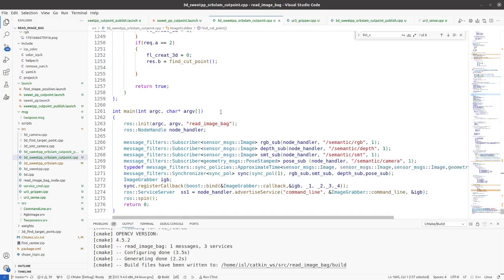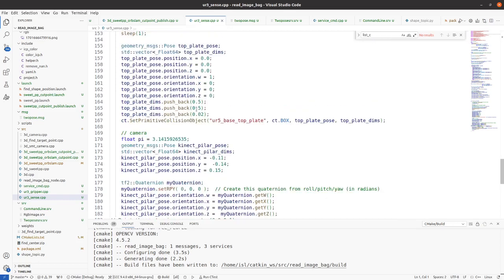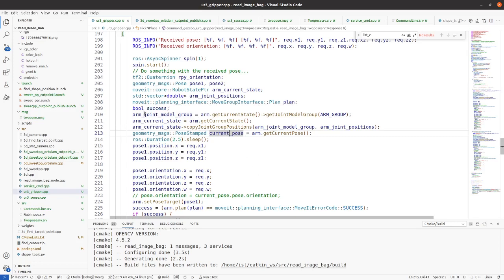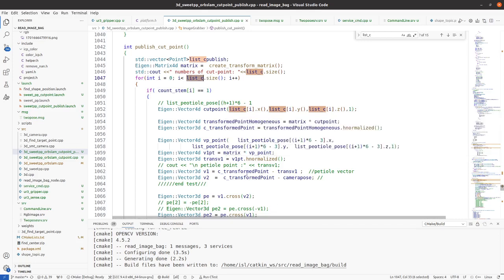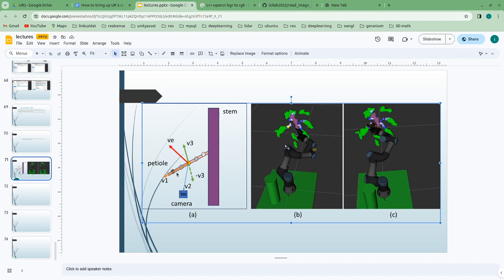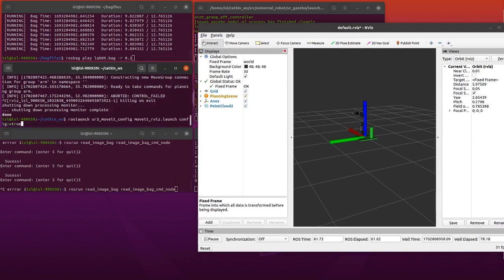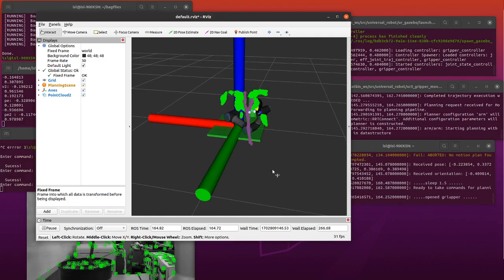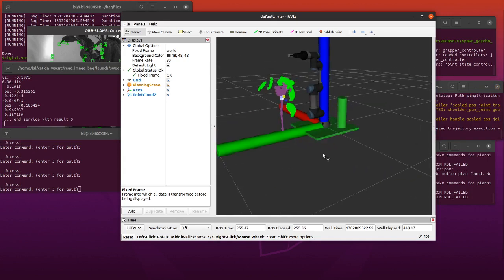Control and move ur3 to pruning position by MoveIt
Using moveit to move UR3 to pruning position.